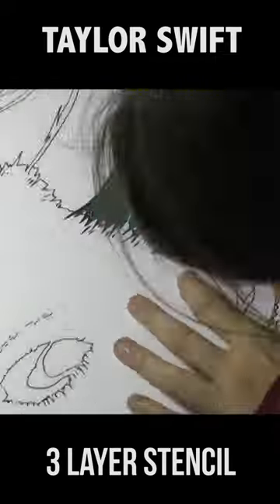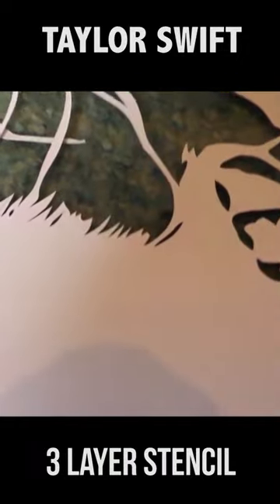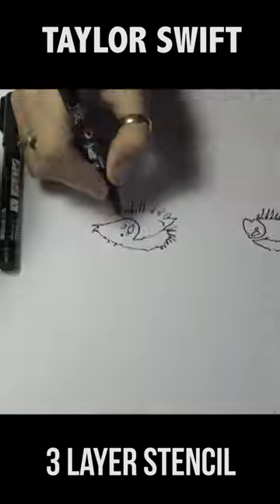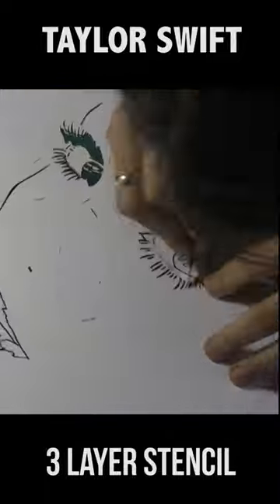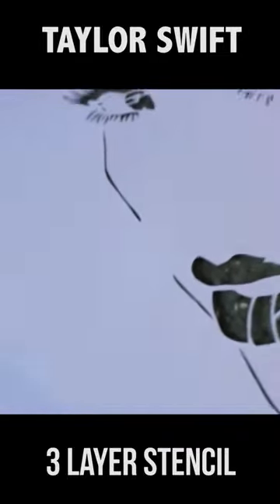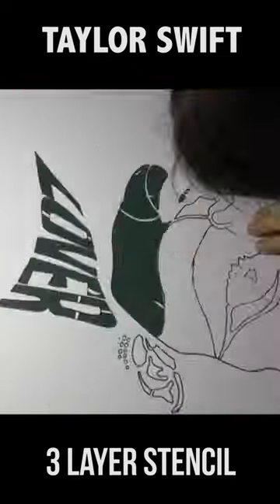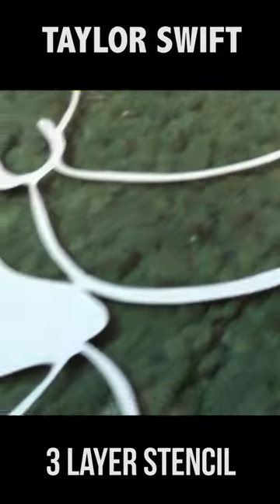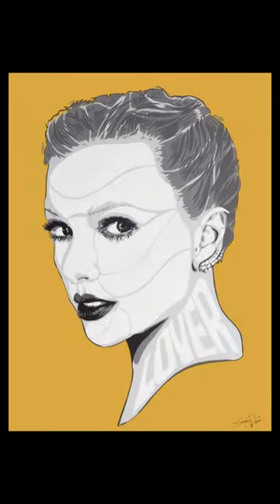CUTTING 3 LAYER STENCIL - Taylor Swift Art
Thanx
Steve